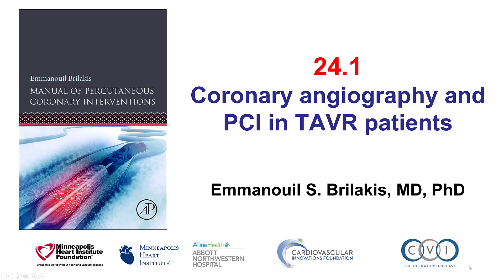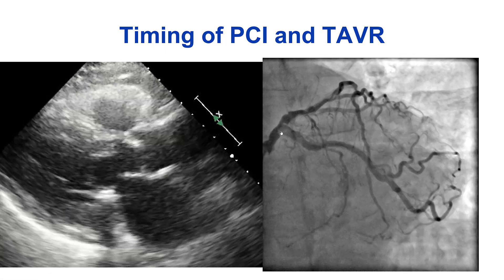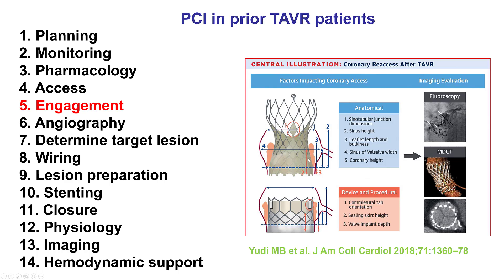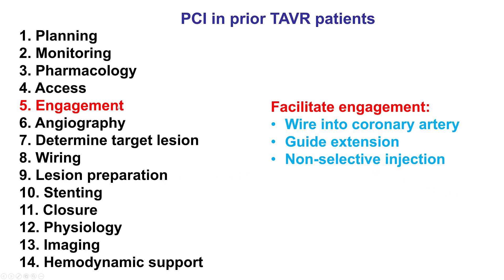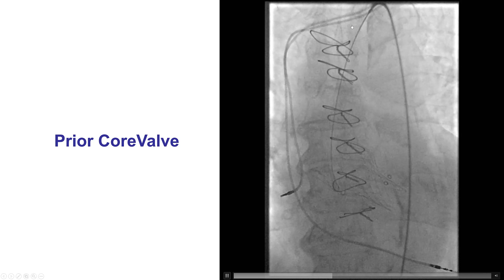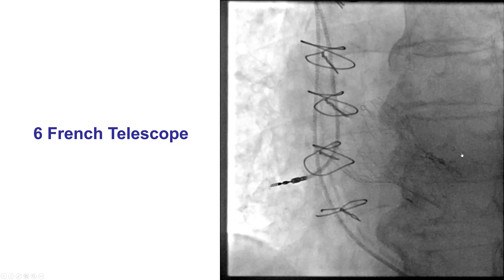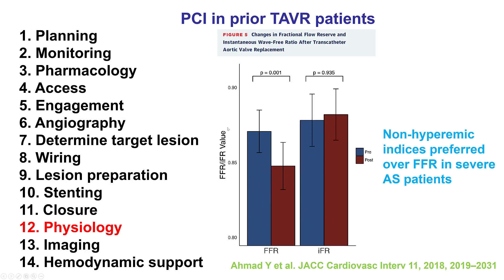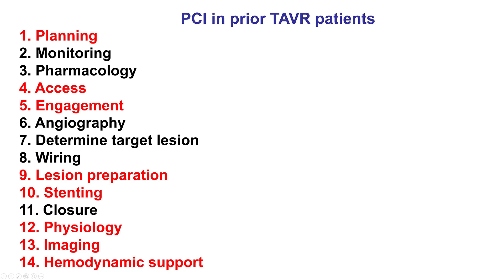24.1 PCI in TAVR: Manual of PCI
How to perform coronary angiography and PCI in TAVR patients.